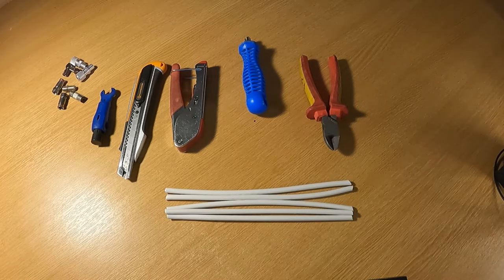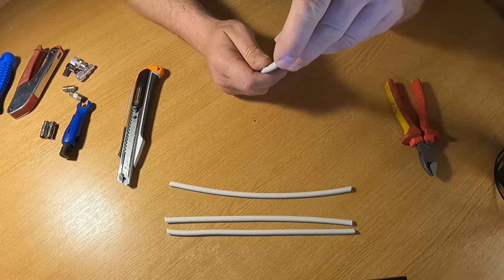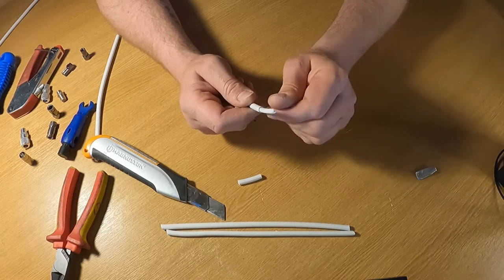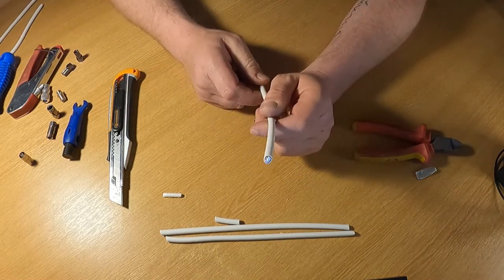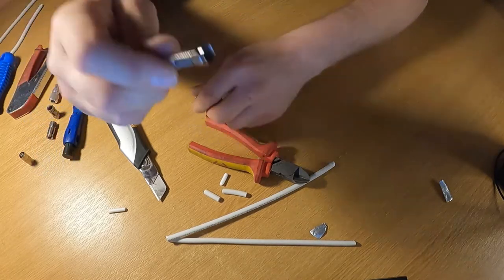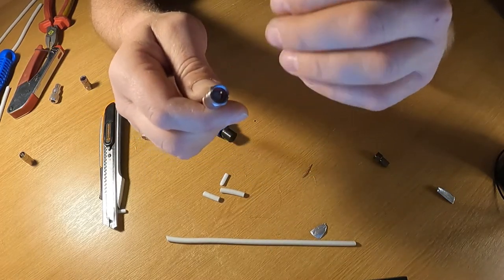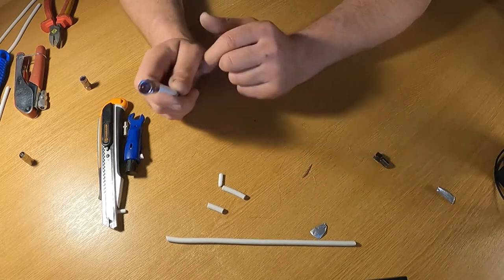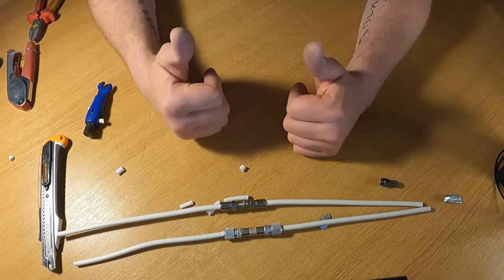HOW TO CONNECT TV CABLES TOGETHER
I show you how to connect two TV aerial cables together using two common connector methods.  Extending TV aerial or satellite cables.